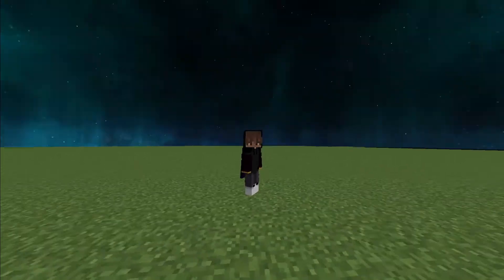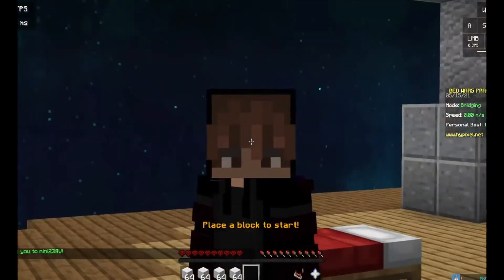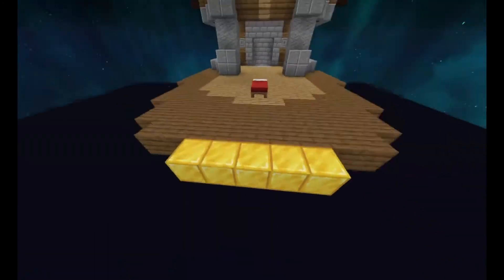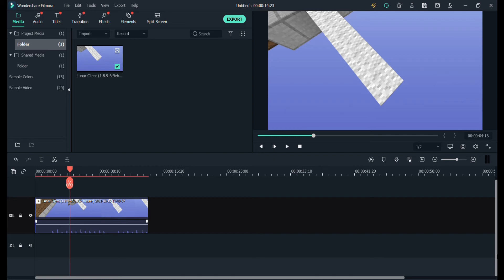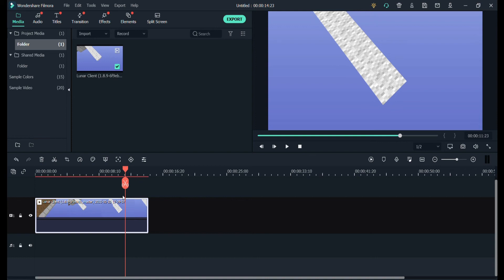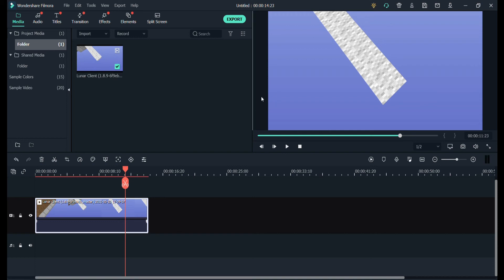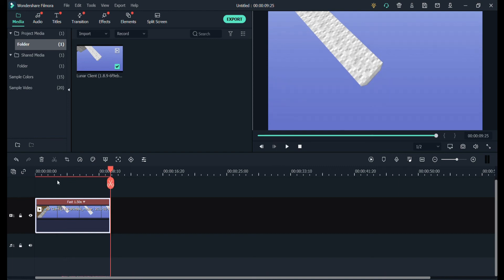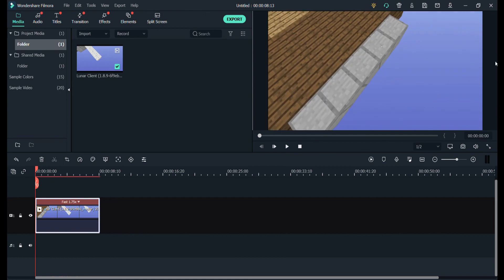How To Fake Godbridge (Joke Vid)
Hello today I will show you how to fake godbridge. Btw this is a joke vid so please dont fake godbridge.